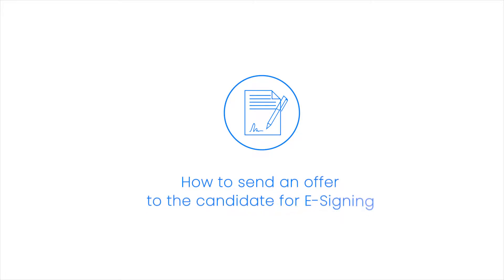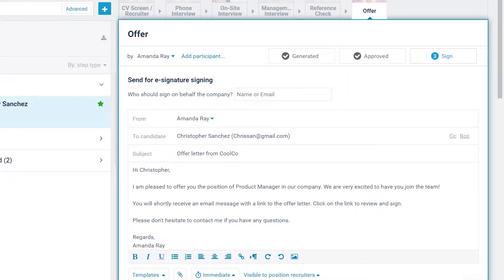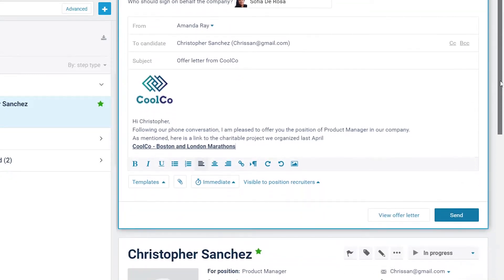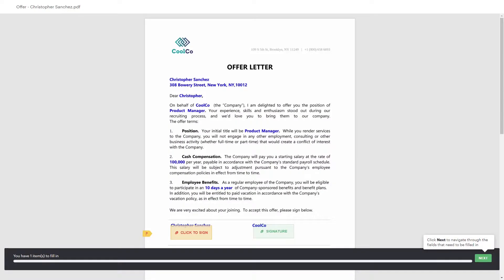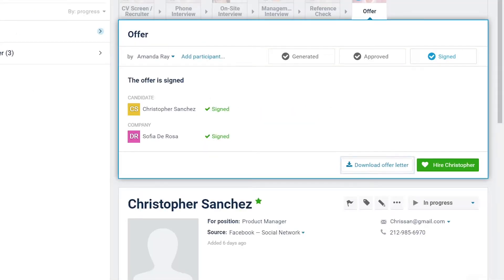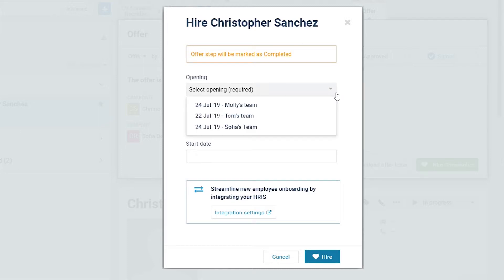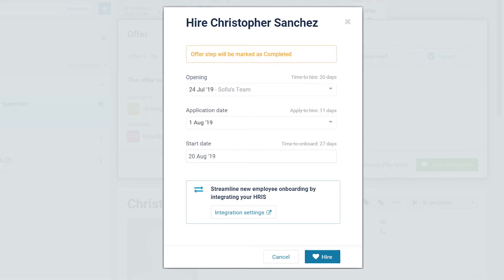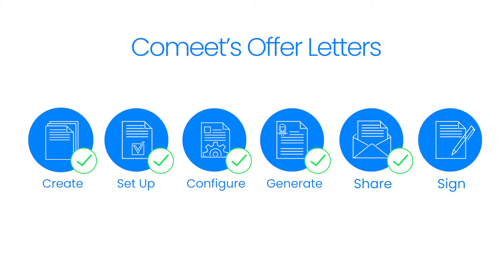Offer Letters #4 - How to send an offer to the candidate for e-signing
Now that you are ready to send out a job offer we show you how to send the offer to your candidate for e-signing and their acceptance. The whole process takes place within the Comeet ATS closing the loop between your company and the candidate.